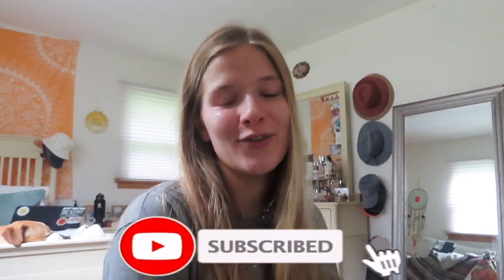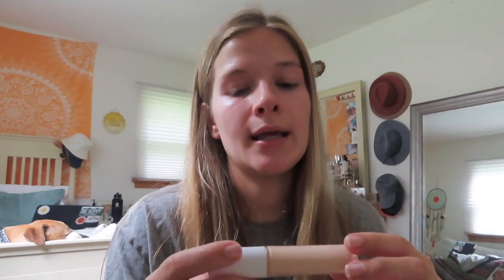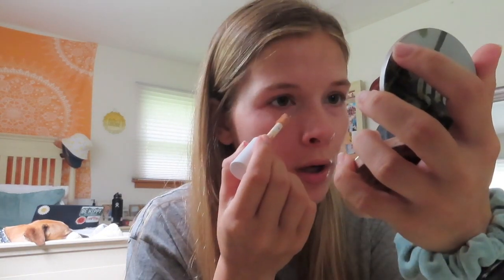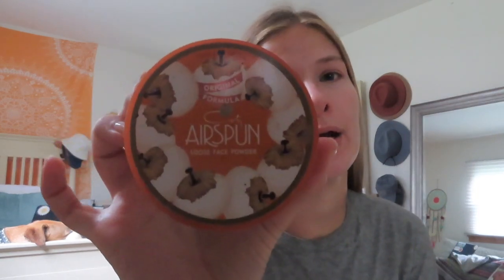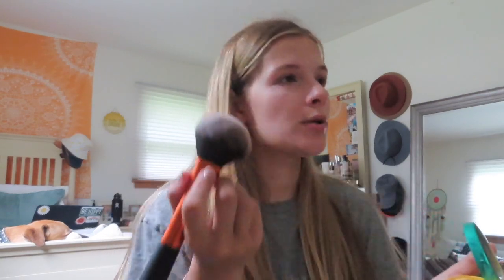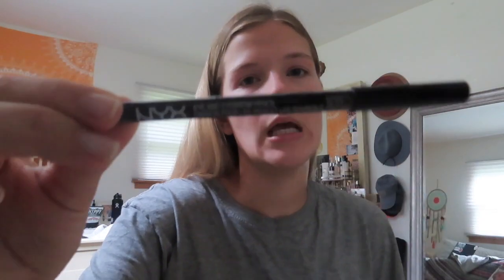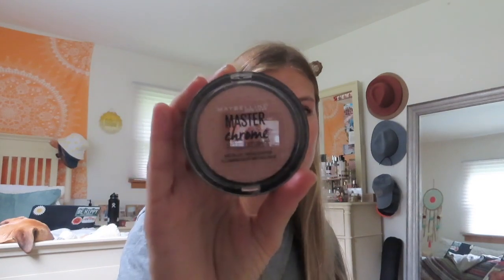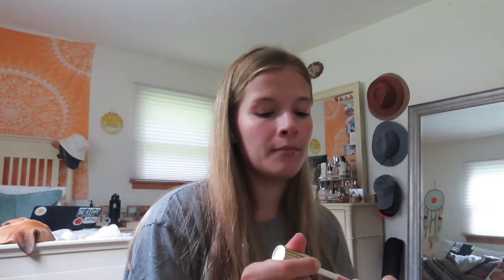natural drugstore makeup!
todays video is all about how I achieve a glowy makeup look on a budget!! this is so natural and something that can be worn everyday. I hope you guys enjoyed!

also let me know what videos you guys would like to see next :)